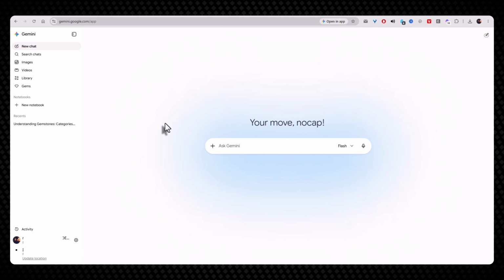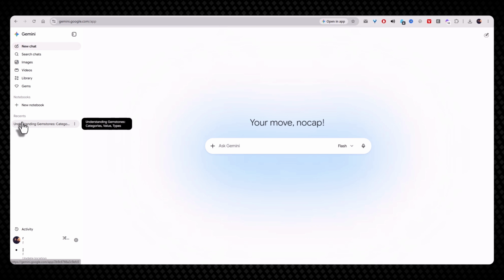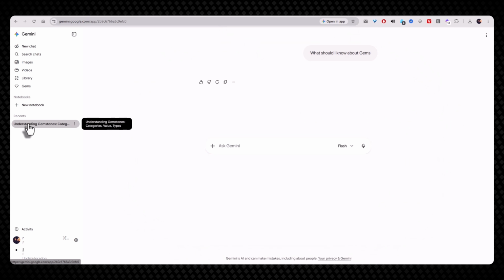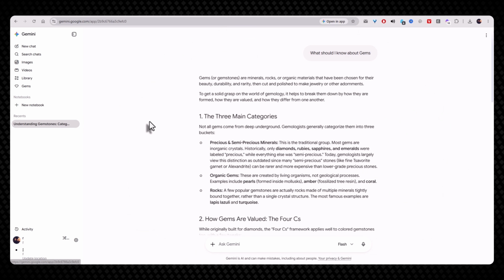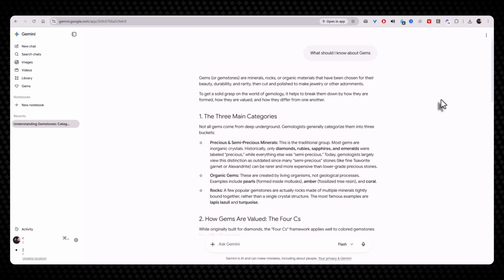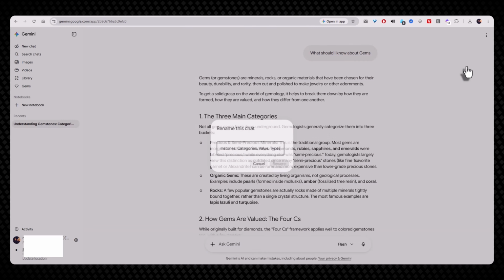How To Rename Gemini Chats To Clean Up Your Sidebar Fast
Managing a cluttered digital workspace becomes difficult when thread titles grow too long. This video provides a step-by-step walkthrough demonstrating how to rename chat sessions inside the Gemini workspace dashboard using both desktop and mobile devices. Viewers will learn where to locate the hidden action menu, how to input a clean reference title, and the specific trade-offs involved when disabling the automatic categorization feature of the artificial intelligence.

The tutorial also covers additional sidebar management techniques including how to pin important conversations or completely delete old threads to ensure a permanently organized profile view.

What's covered in this video:

The system defaults to naming your thread after your entire first prompt sentence which quickly clutters your Gemini workspace sidebar.

Users can easily locate their ongoing conversations on both desktop and mobile platforms by navigating to the Recent section on the left-hand side of the dashboard.

Clicking the hidden action menu reveals the necessary tools to modify individual thread names.

Selecting the rename option allows you to delete the original text and input a short reference title that locks in immediately.

Manually changing a conversation name completely disables the ability of the artificial intelligence to auto-update that specific thread title based on new topics.

The same three vertical dots provide access to additional organization features like pinning critical discussions or deleting unwanted threads from your profile view.

Mentioned in this video: Gemini workspace, Gemini dashboard, Recent section, hidden action menu, rename button, dynamic categorization, pin thread feature, delete thread feature, sidebar management, thread titles, conversation window, mobile dashboard, desktop dashboard, AI auto-update.

0:00 - Why Gemini Sidebar Titles Get Cluttered
0:28 - Step-By-Step Guide To Renaming Gemini Chats